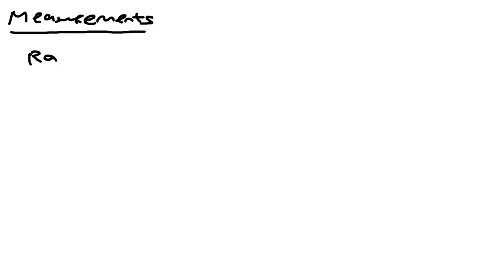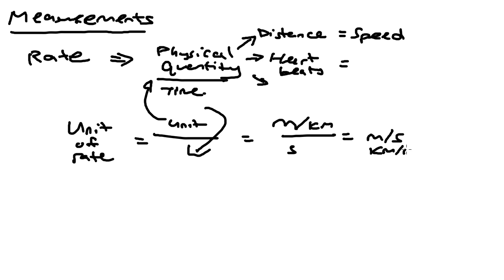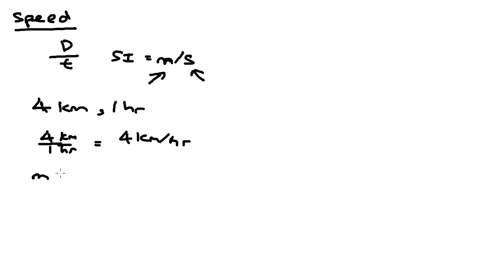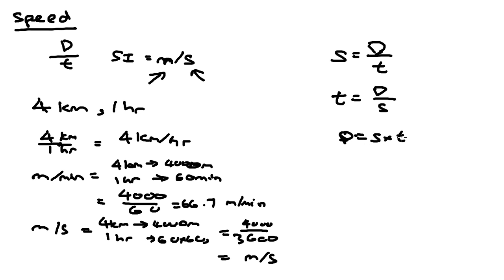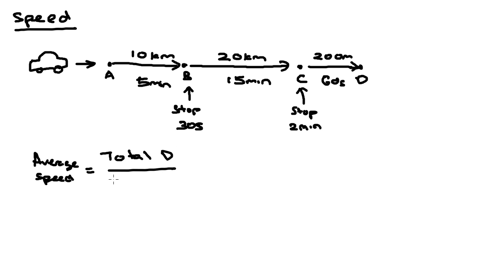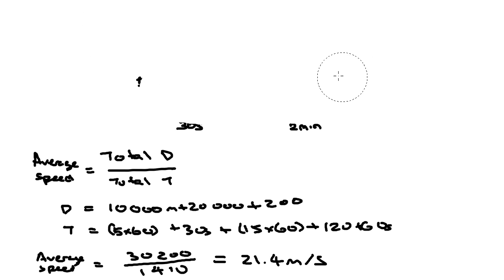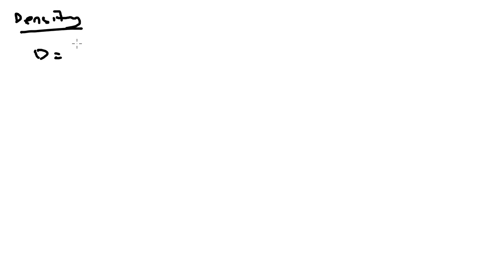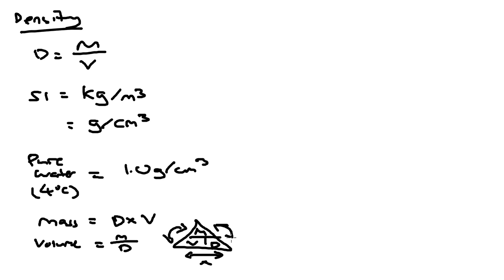Rate, Speed & Density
Teachzer.com - This video looks at how to calculate rates, the speed of moving objects and the density of objects.